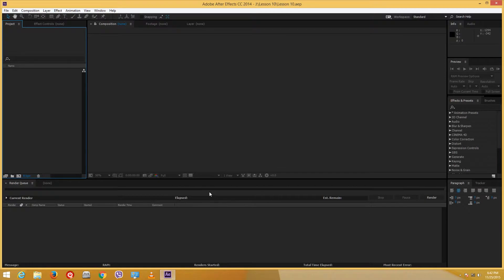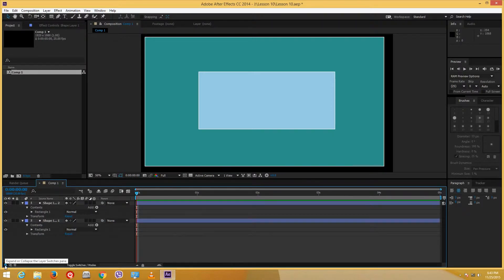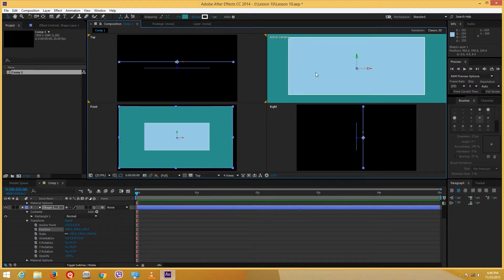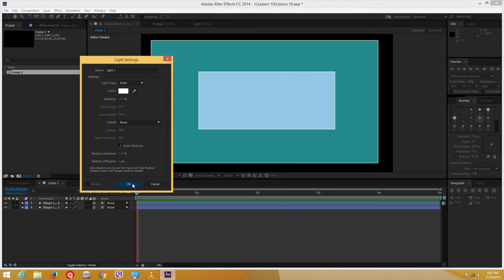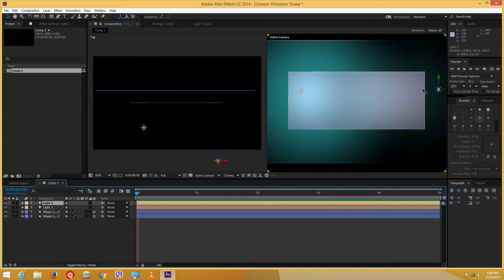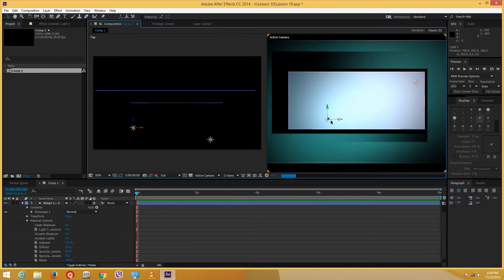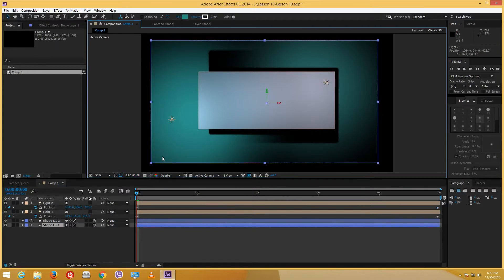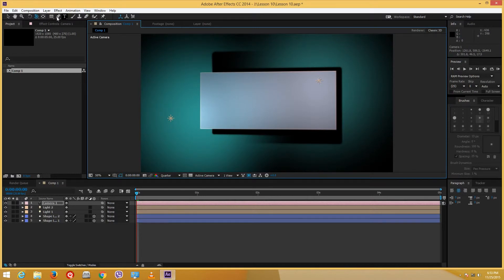After Effects Tutorial - Lesson 10 - 3D Layers, Lights and Camera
This is the tenth video tutorial from the after effects tutorial series. This video introduces about the 3D layer option, lights and camera in after effects for 3D animation effect inside of after effects.